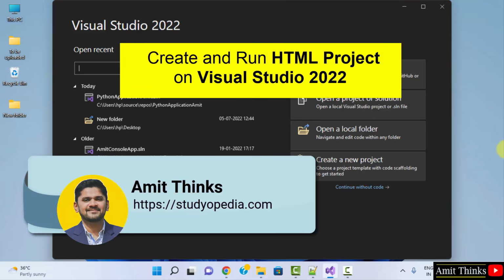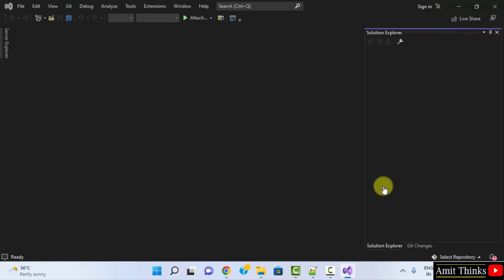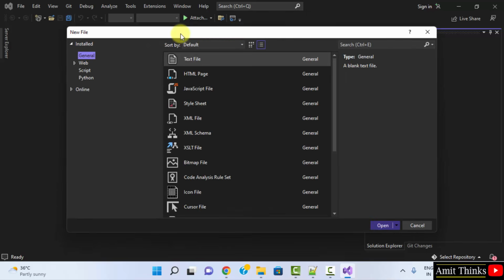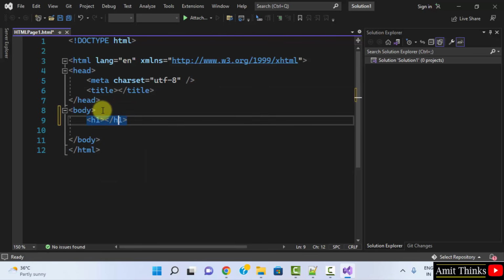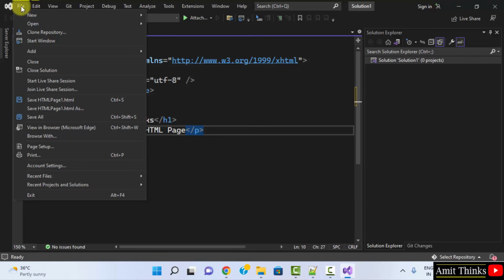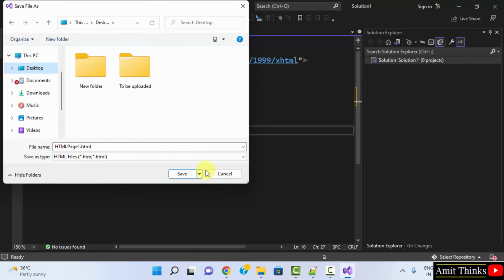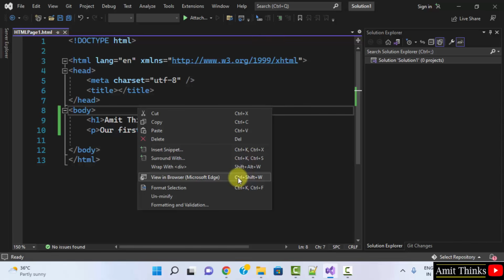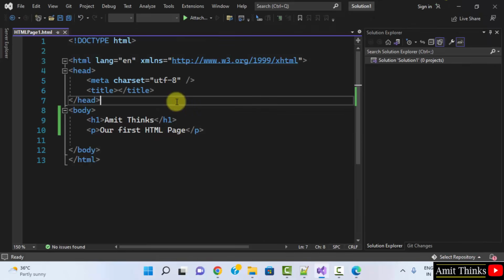Create Your First HTML Project Using Microsoft Visual Studio 2022 | Amit Thinks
Learn how to setup and run HTML on Visual Studio 2022. Visual Studio is an IDE, developed by Microsoft and used to develop websites, web apps, mobile apps, etc.